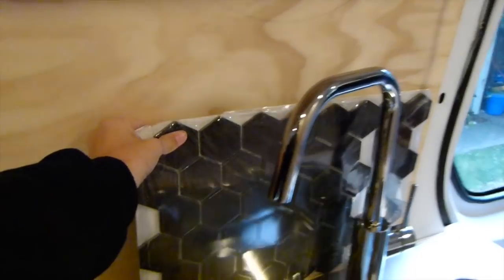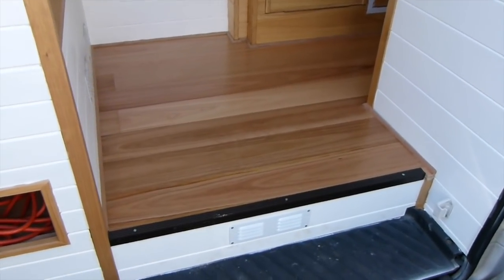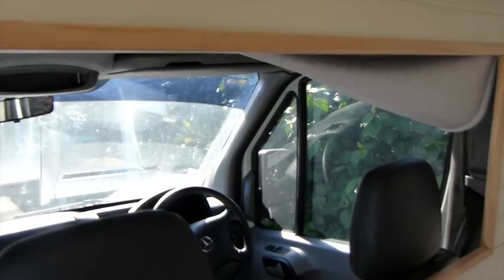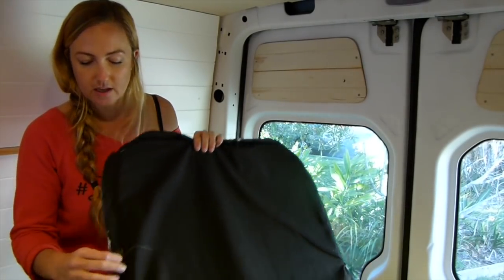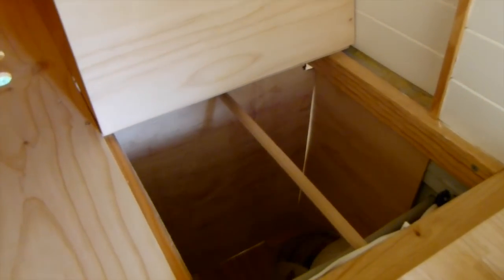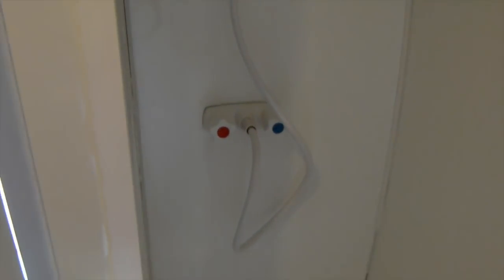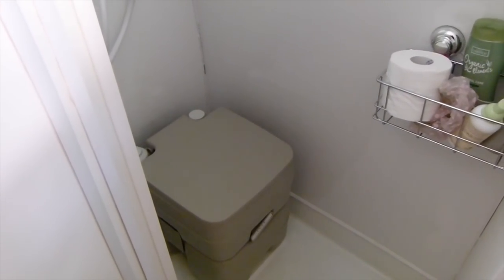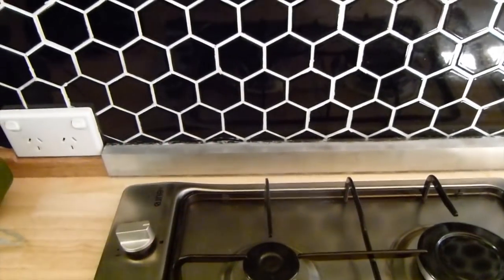Van Conversion | Part 4/5 | DIY Mercedes Sprinter including Bathroom/Shower | Van Life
We are an Australian Family of three and before our tiny human decided to join our journey Cam and I were travel bloggers. Traveling around the world and sharing our stories along the way! After being based in Sydney for 6 years (!) we have decided to embark on our most exciting travel adventure to date. A trip around Australia in our self converted Mercedes Sprinter CamperVan!

In PART 4 of our Van Build you will start to see everything come together! Including the kitchen/galley, the gas and water get connected and we finish off all the cabinetry for the van!

We'd love your feedback on the video.  If you enjoyed it please let us know so we can keep creating content just like this!

Got questions about how we are converting our van or what products we are using? :)